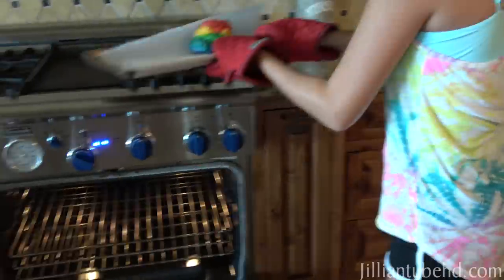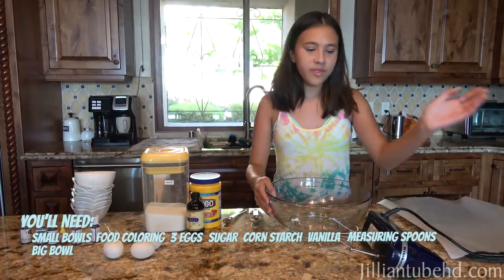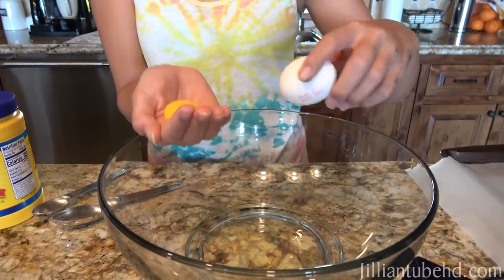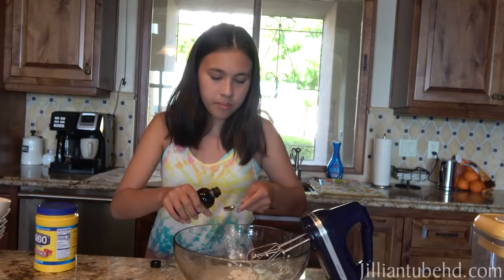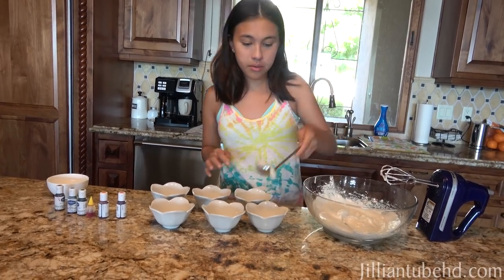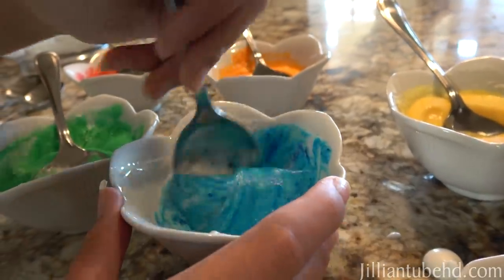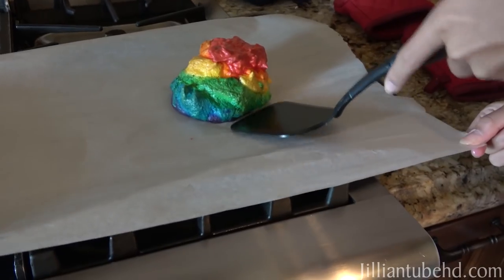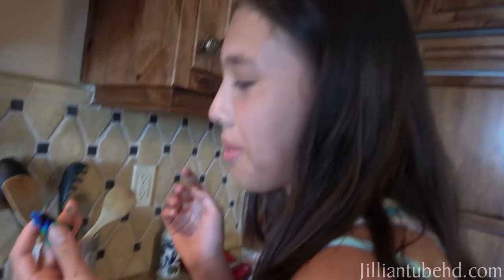RAINBOW UNICORN CLOUD BREAD!!! TikTok Super Fluffy DIY Recipe!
Today Jillian makes Fluffy Rainbow Unicorn Cloud Bread that she saw on TikTok!  Will her cloud bread recipe be a success or a failure?!